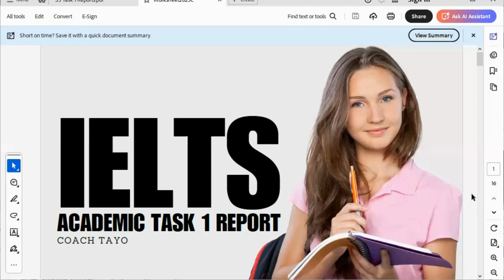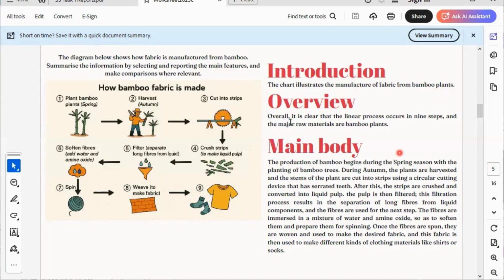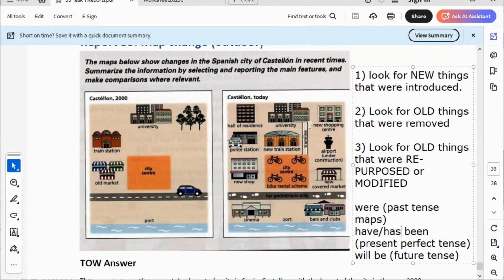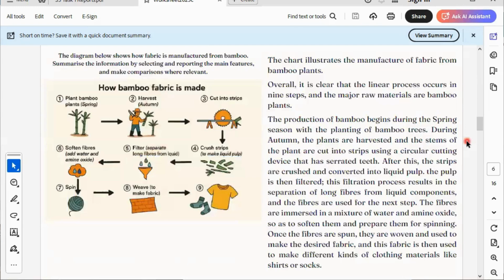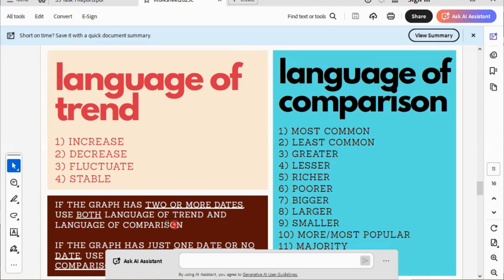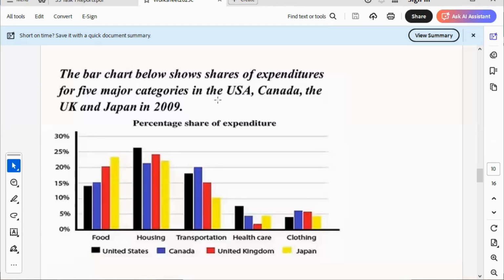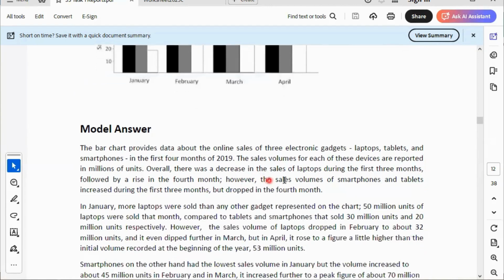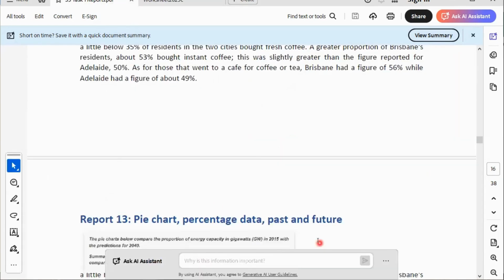How to write Academic Task 1 Report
Struggling with IELTS Writing???

Watch this video explanation of how to write outweigh essays. These are essays that end with this kind of question tag: do the advantages of this outweigh the disadvantages?

If you want daily coaching, feedback, and expert strategies to PASS your IELTS and get a high band score in the next attempt, send me a WhatsApp message now

📌 Limited slots for my one-on-one IELTS coaching this month!